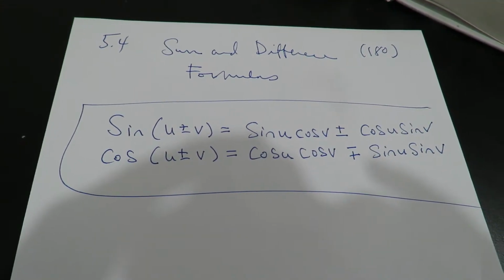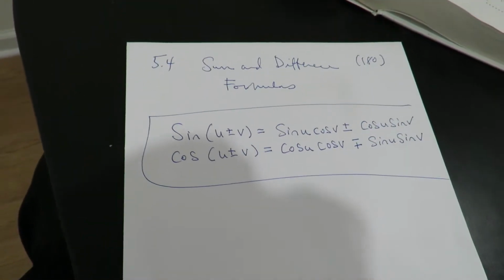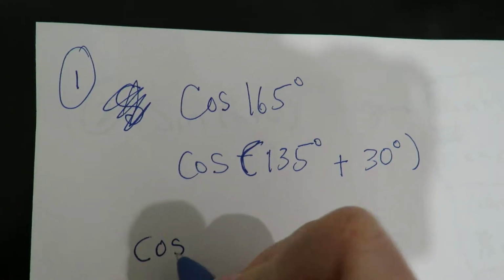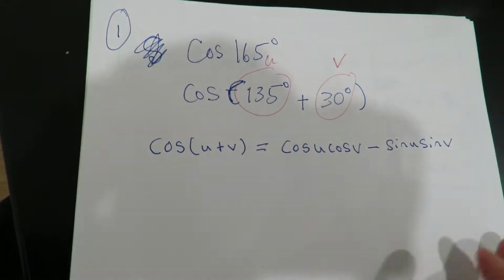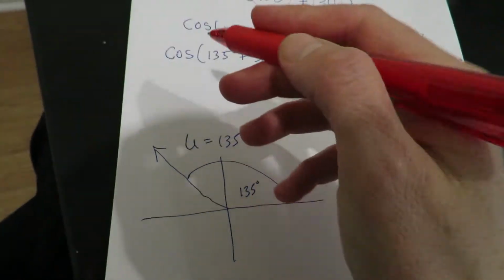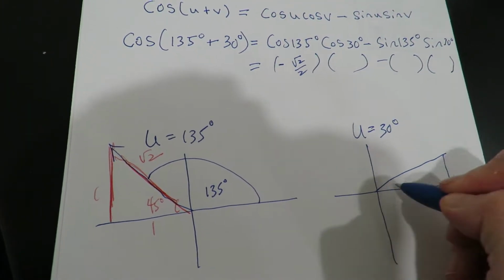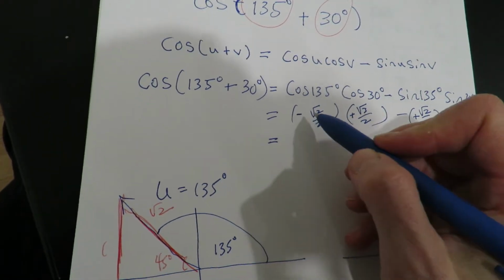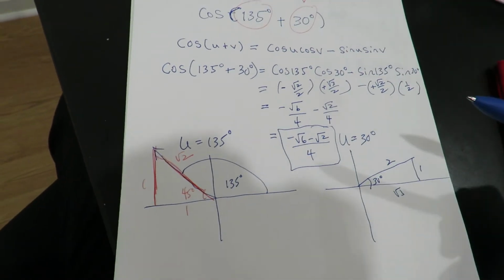(180) Section 5.4- Sum and Difference Formulas